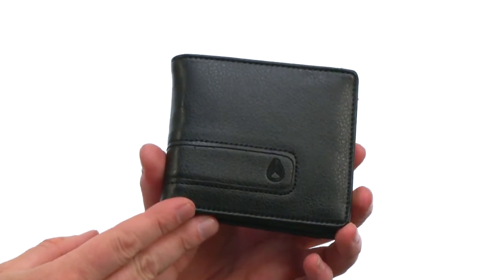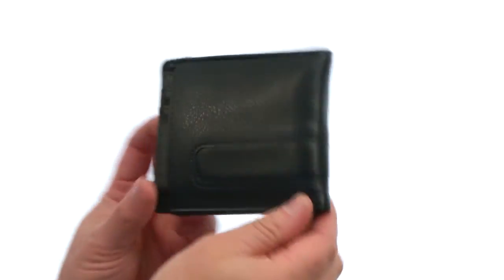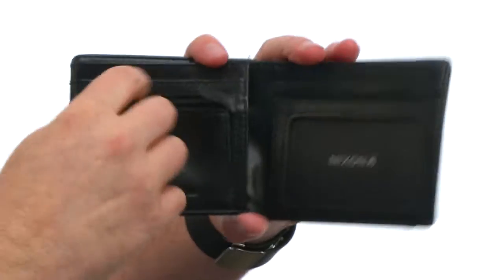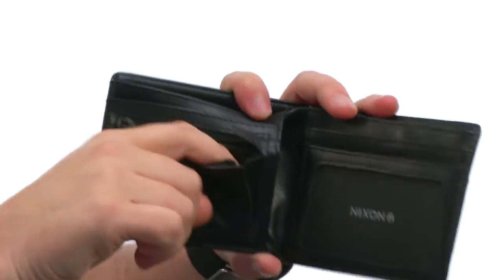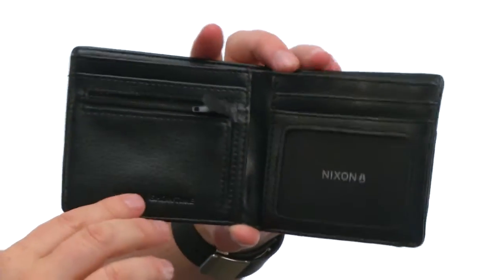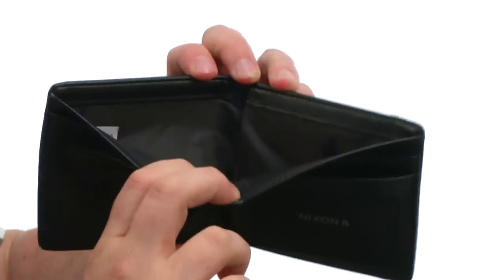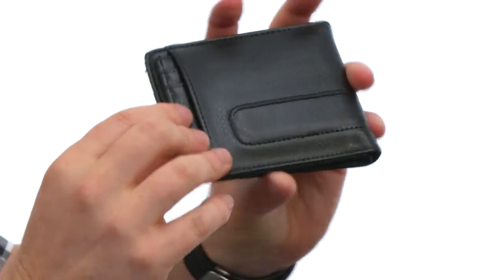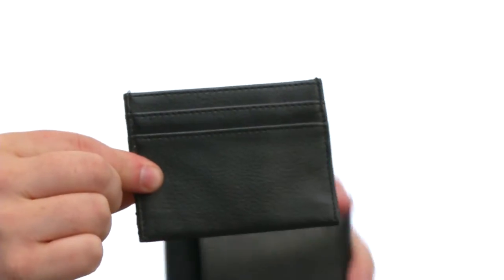Nixon Showtime Bi-fold Zip SKU:#7786907